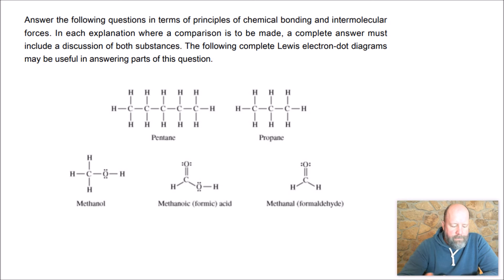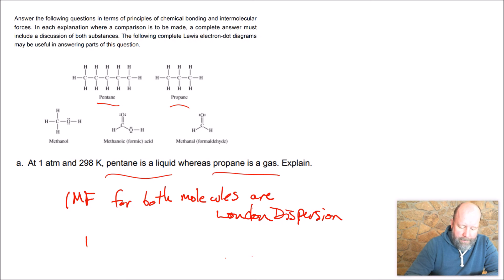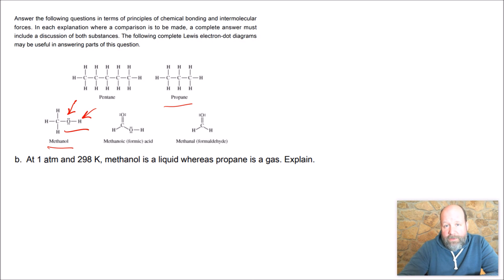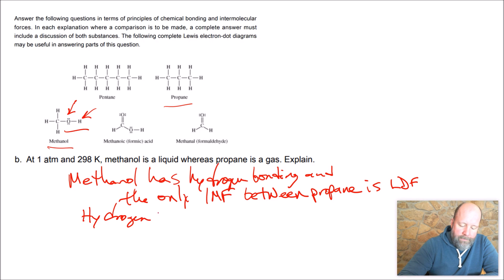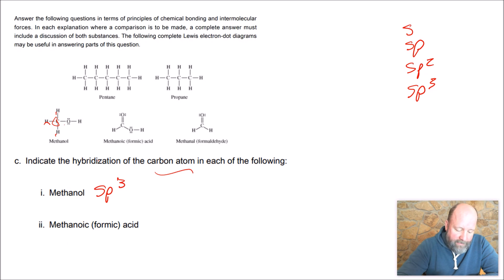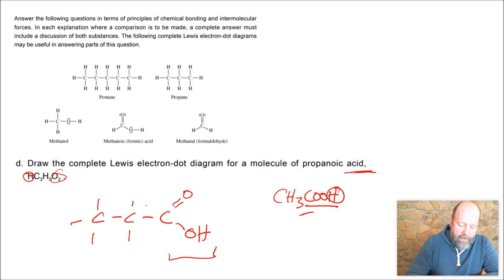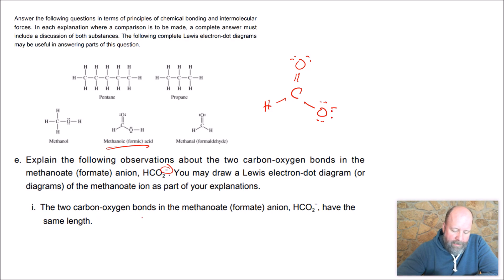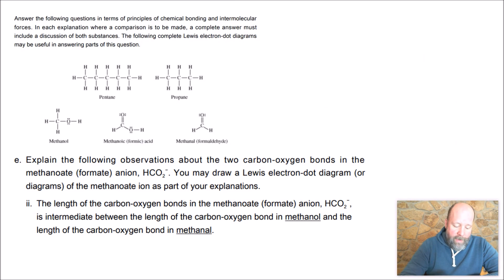AP Chem Day 2 Prep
Day 2 Test Prep for the AP Chem Exam